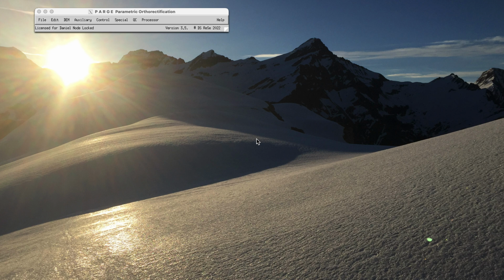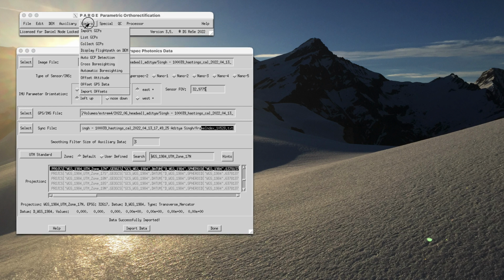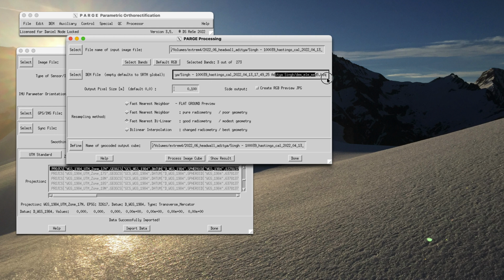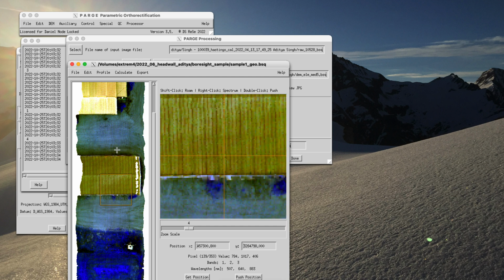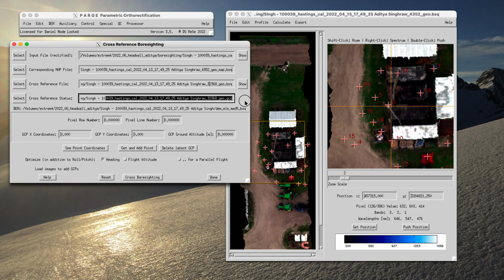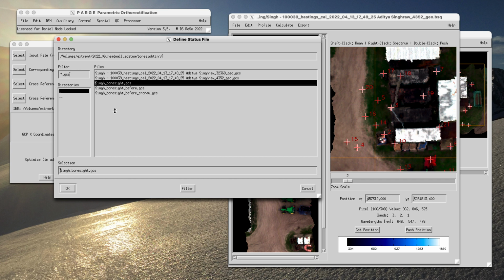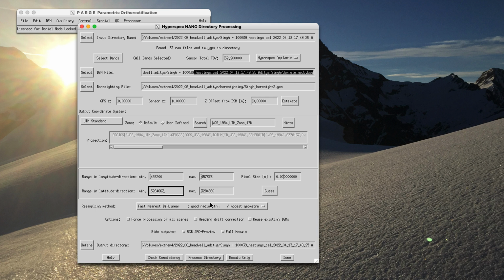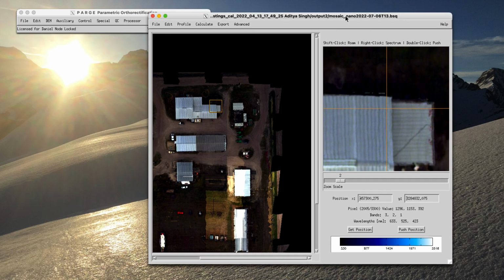PARGE Processing for Headwall hyperspec Nano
Drone based Hyperspectral data import for Hyperspec Nano instrument with Applanix IMU. Cross-reference boresighting procedure and fully automatic processing.